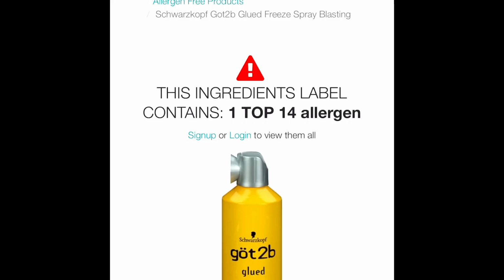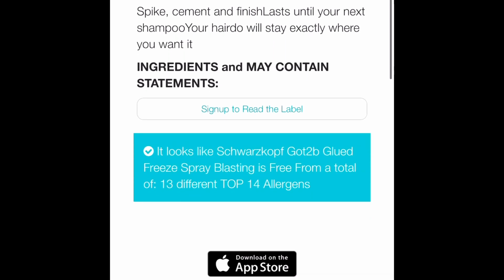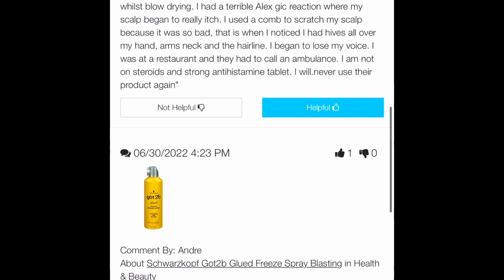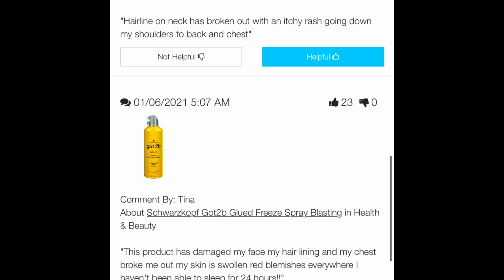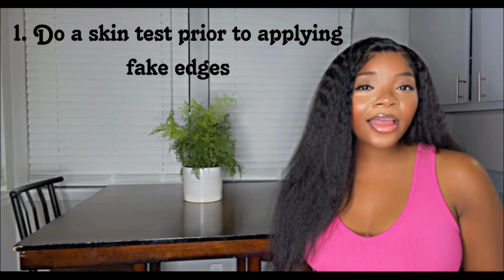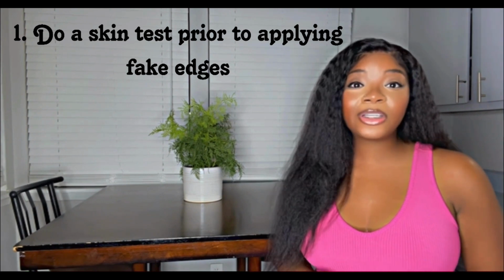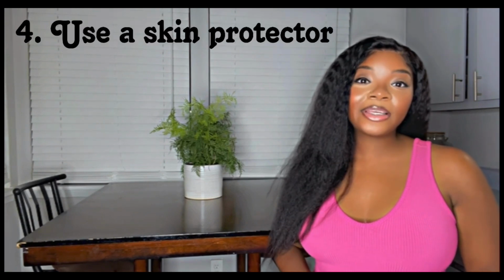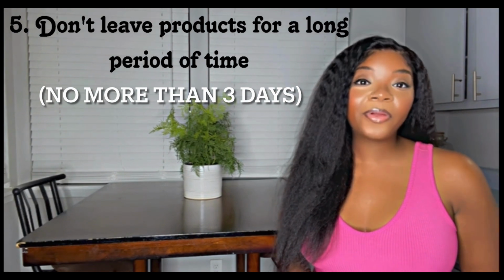⚠️Watch This BEFORE doing fake edges!!| Got2b freeze spray broke me out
✨Affirmation: Mistakes are teachers. I accept the lessons they offer. (Source health.com)

🎬💕Hey there! Y’all know I love y’all because I don’t like speaking on camera lol It’s not my thing. But I felt the need to put this out there, so if you can get past the messenger, and focus on the message, this may be helpful to you! Im not bashing the company, i know everyone is different and may not have the same experience. Still i partially blame myself for not taking my own advice and leaving it in longer than i should’ve….It’s important to me that no one else has to experience this. You can learn from my mistake instead….

💕🌟Btw more content coming soon, bare with me, as I try to balance motherhood with being a creator! Im aiming to be more consistent! I have so many ideas in mind! 🤗💭 Thank you 🙏🏾